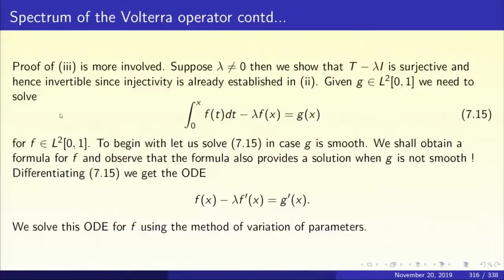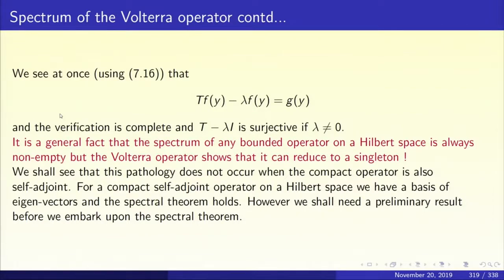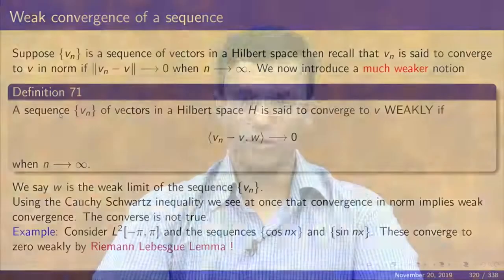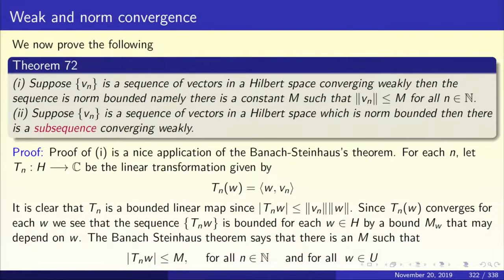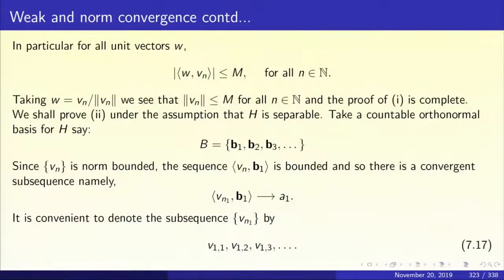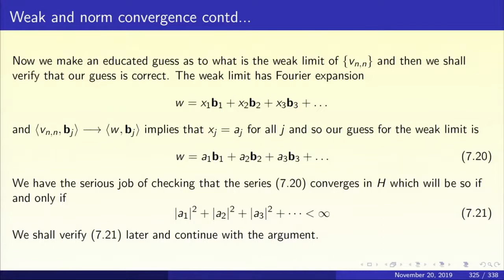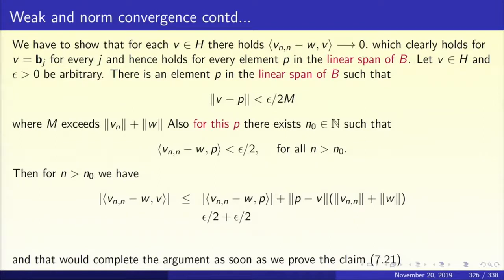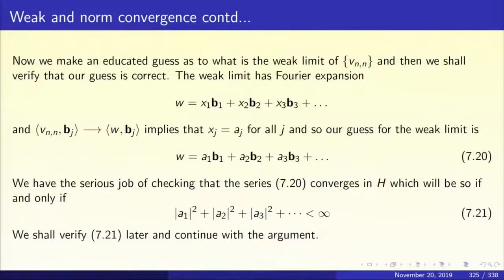Fourier Analysis Arpit 2019 Lec7H